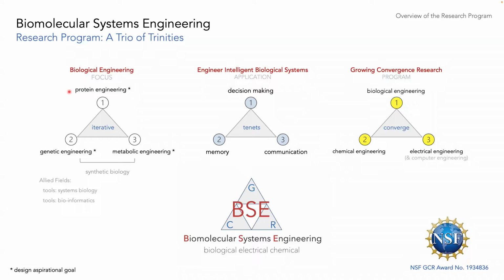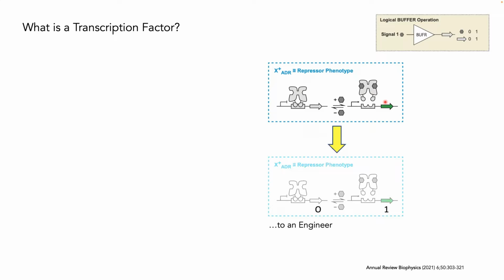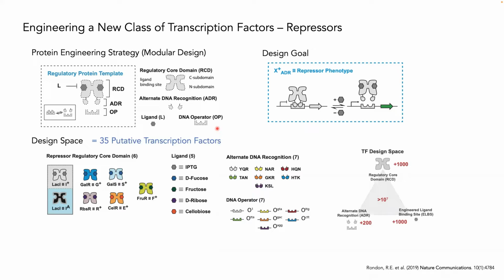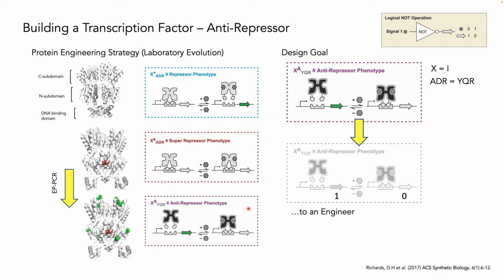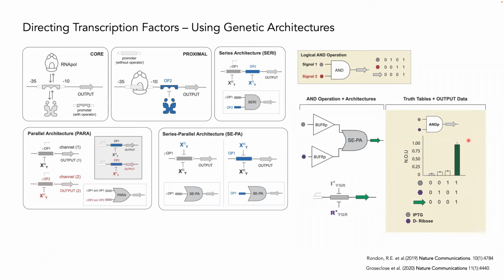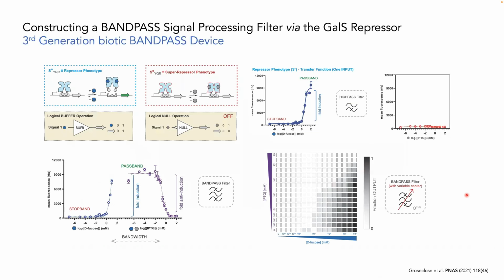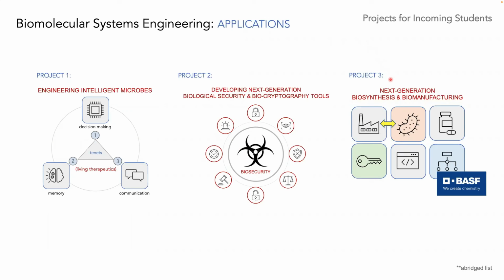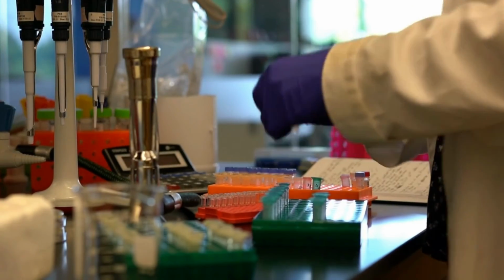The Wilson Lab at Georgia Tech ChBE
A brief overview of the Wilson Lab, where we use protein and iterative genetic engineering to advance synthetic biology.

0:00 Introduction
0:31 Table of Contents
0:48 Research Program Overview
3:36 Summary of Select Accomplishments (published work)
11:03 Projects for Incoming Students
12:06 Current Lab Members
12:10 Virtual Lab Tour